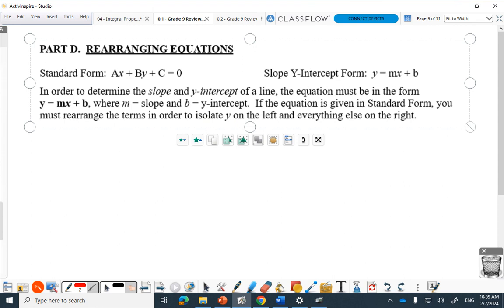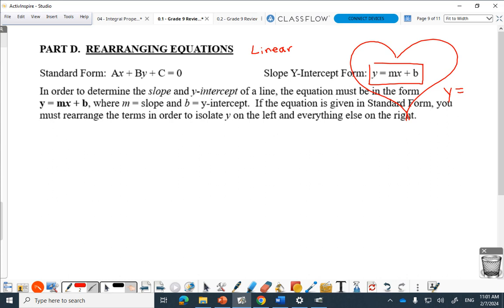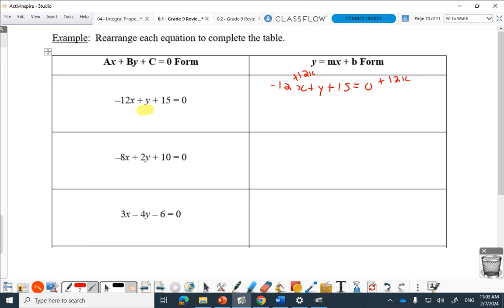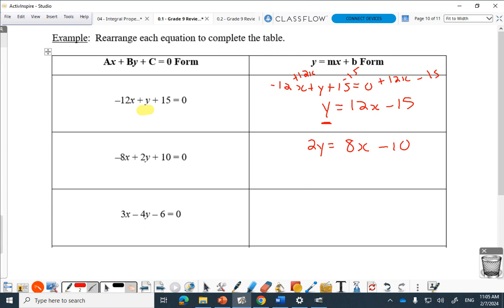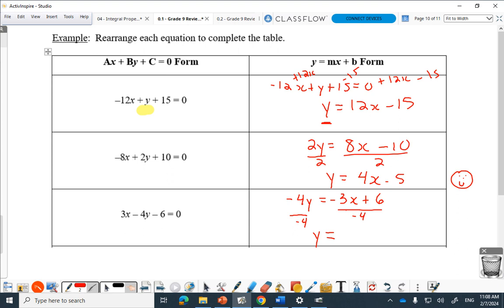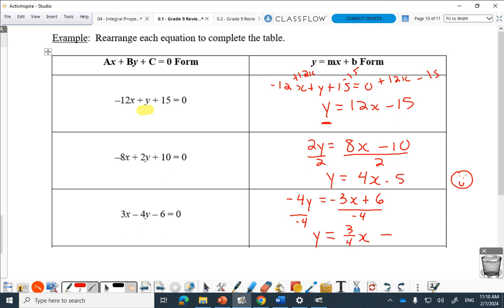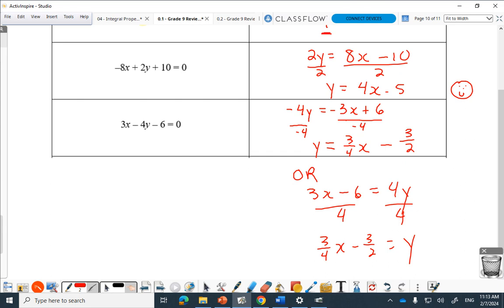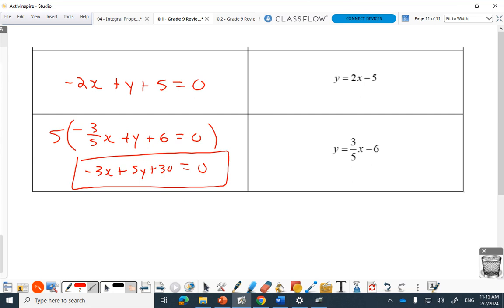Video Lesson (Grade 9 Review Day 1) (Part 2 of 2)